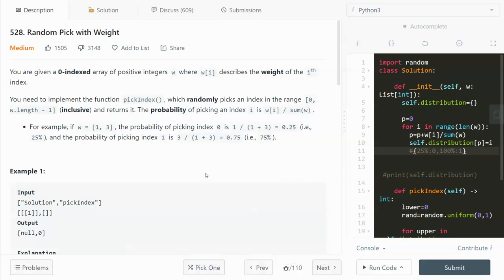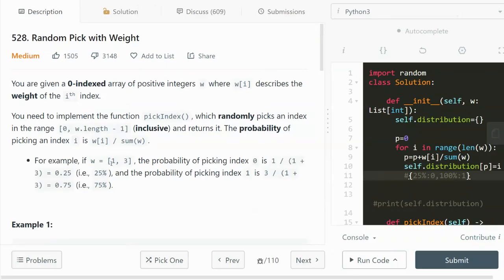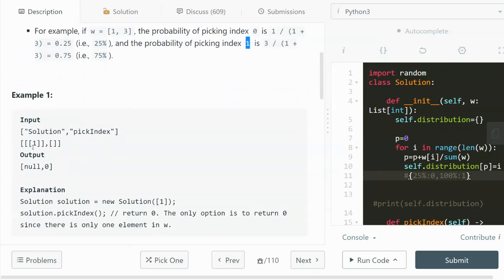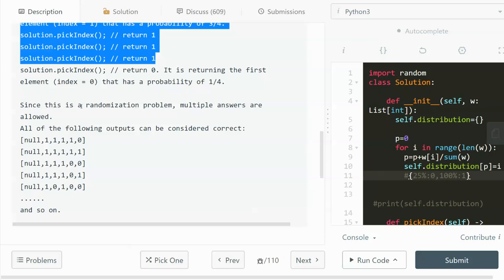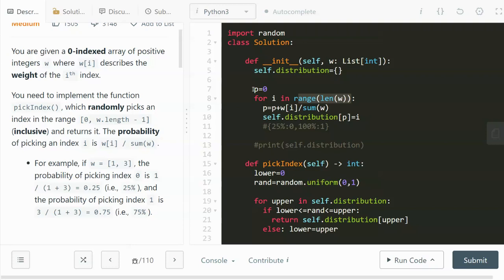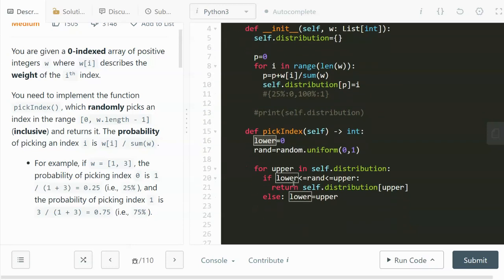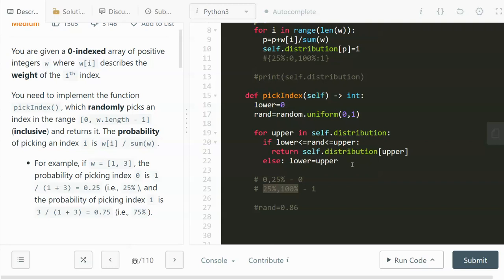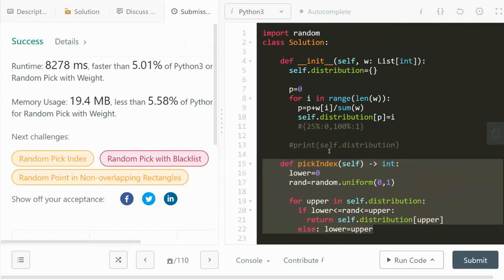Leetcode 528. Random Pick with Weight, Facebook asked this question 36 times in past 6 months